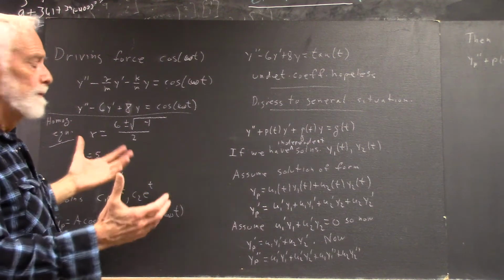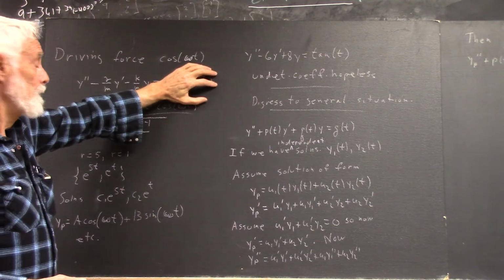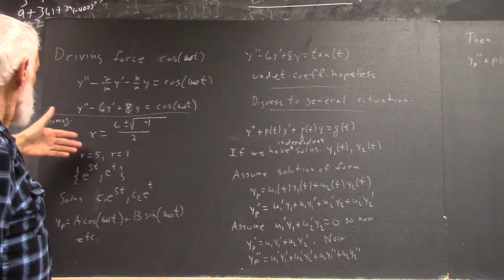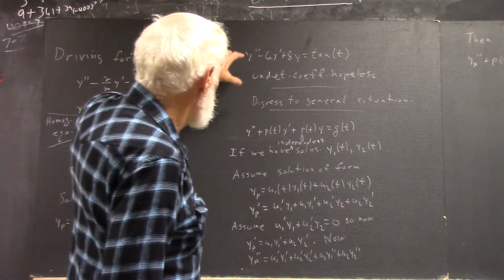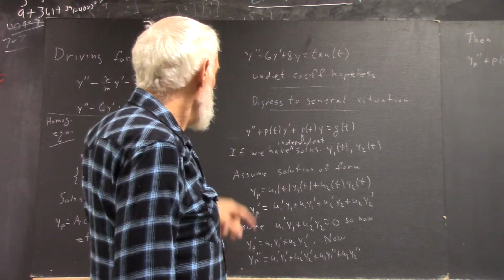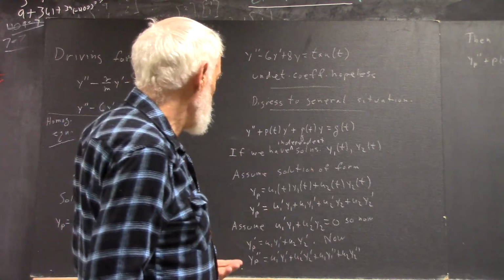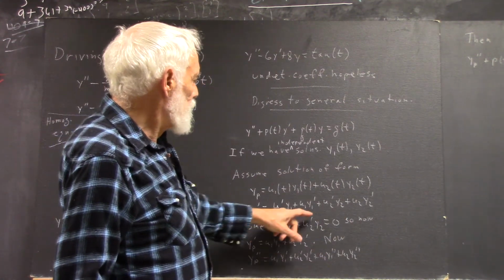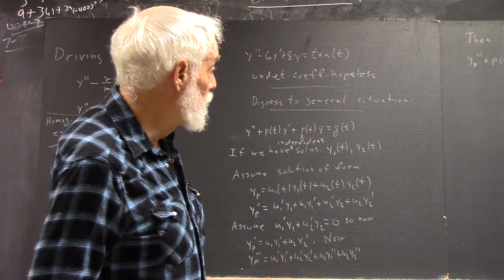dagdiff 4670 motivation for variation of parameters method premises the equation for the particula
Damped motion with linear restoring force motivates the variation of parameters method.
We state the premises of the variation of parameters method and rewrite the equation in terms of these premises.  dagdiff 4671 and dagdiff 4672 will continue the process, arriving at the variation of parameters formula.